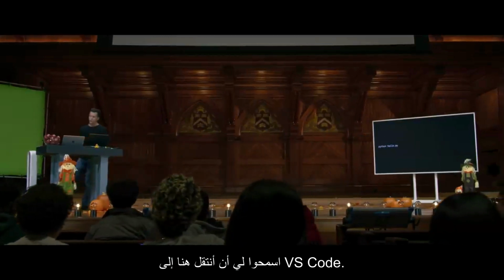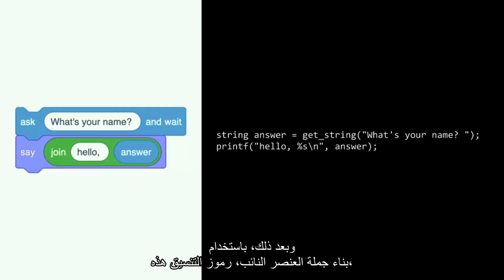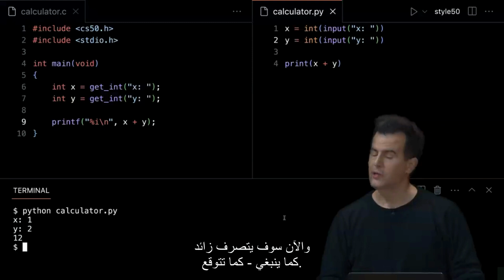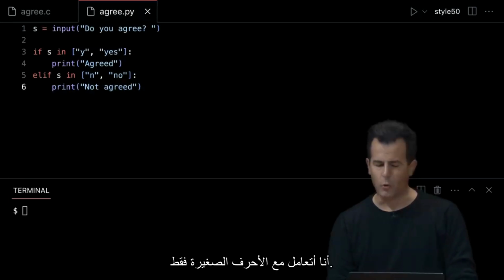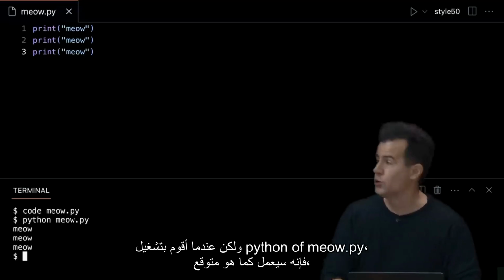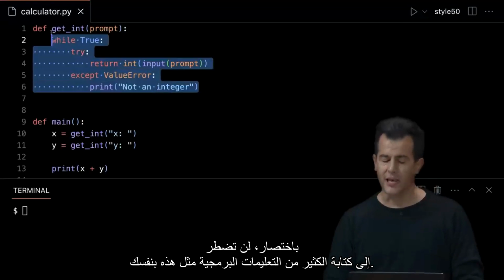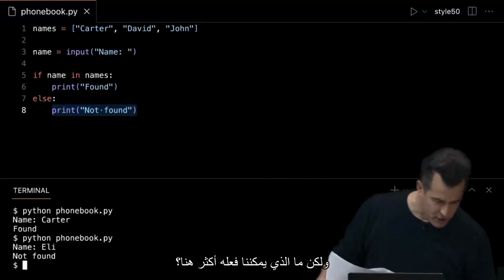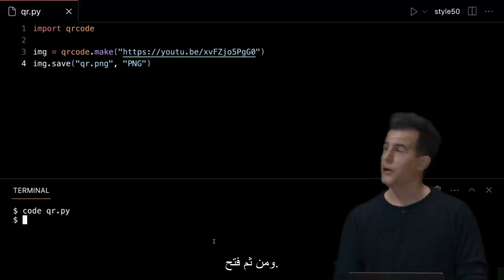CS50x 2024 Lecture 6 Python مترجم